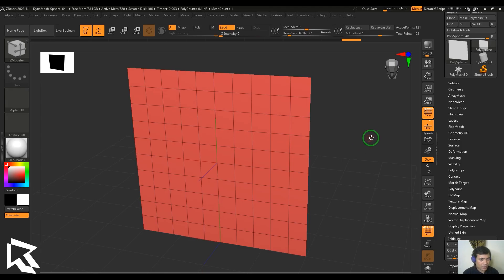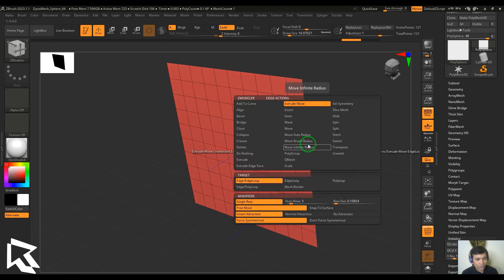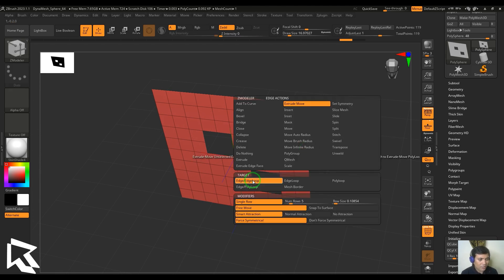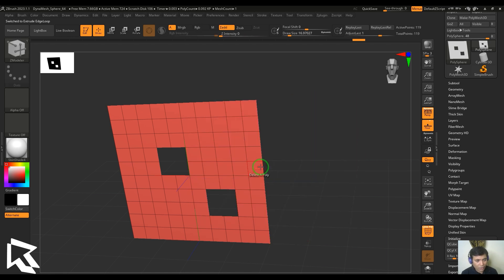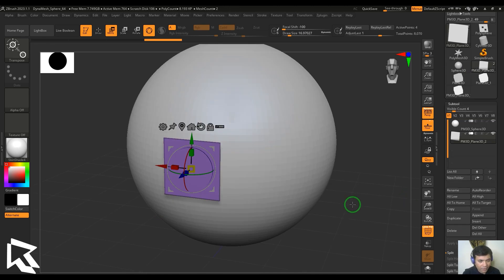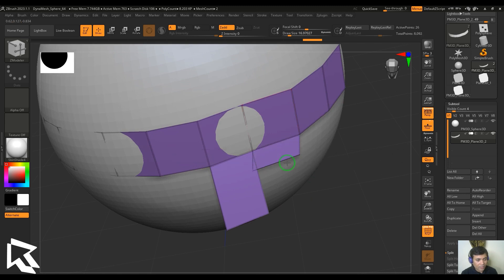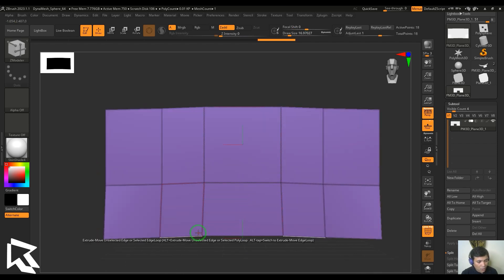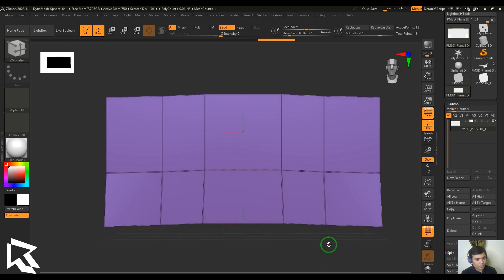Extrude Move -Edge Action - ZModeler - ZBrush Tutorial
Welcome to our in-depth tutorial on using the Extrude Move Edge Action with ZModeler in ZBrush! This comprehensive video is designed for both beginners and advanced users who want to enhance their 3D modeling skills. Follow along as we break down the Extrude Move function and demonstrate how to apply it effectively in your projects.
🔍 What You'll Learn:
Target Options:
Edge/EdgeLoop
EdgeLoop
PolyLoop
Edge/PolyLoop
Mesh Border
Modifiers:
Single Row
Num Rows
Row Size
Movement Options:
Free Move
Snap to Surface
Attraction Modes:
Smart Attraction
Normal Attraction
No Attraction
Symmetry Options:
Force Symmetrical
Don't Force Symmetrical